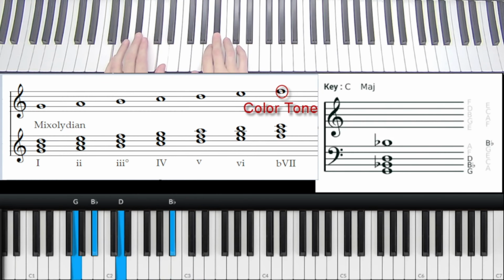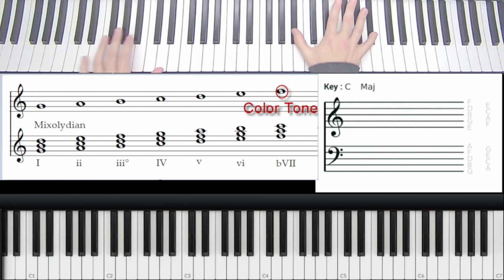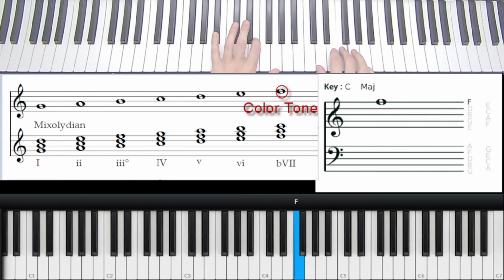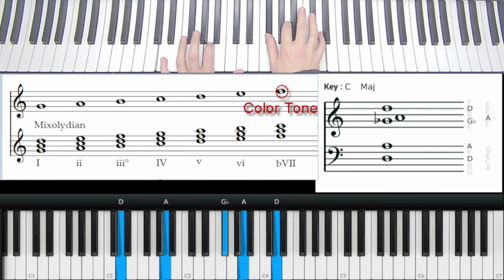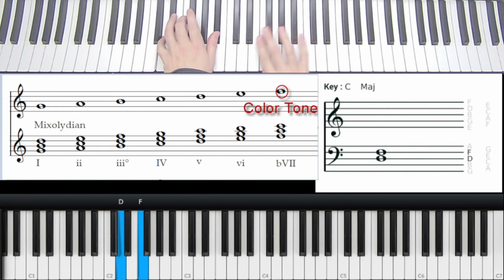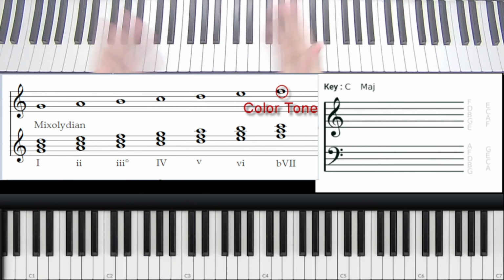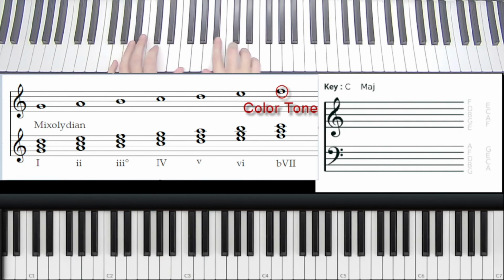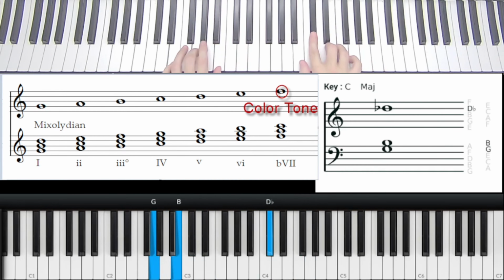Music Modes Ep 18 Mixolydian Uses(OLD)